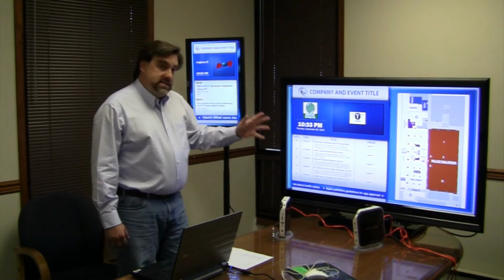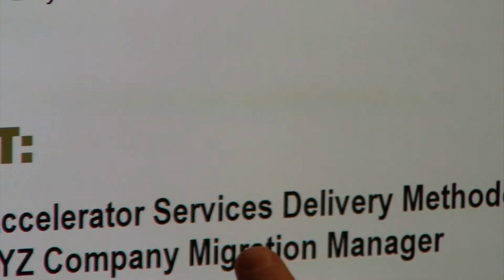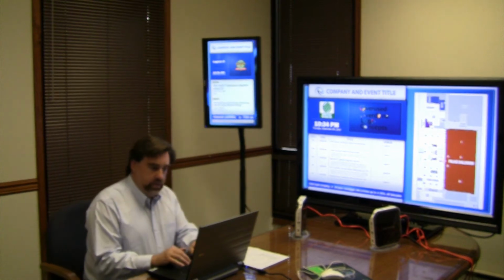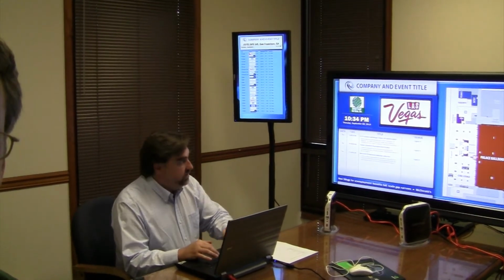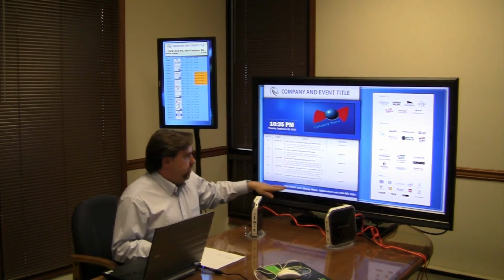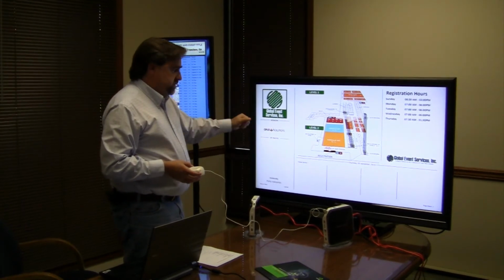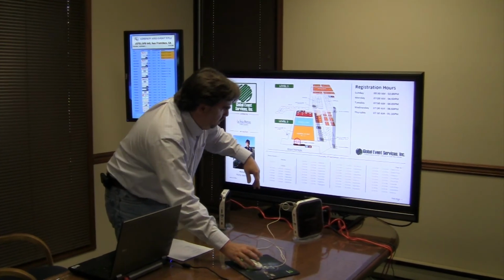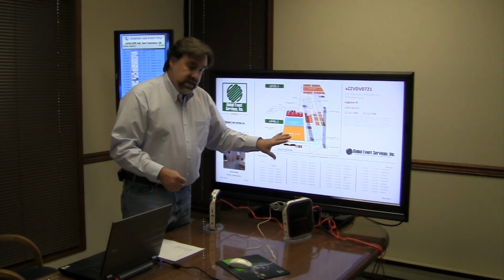GESI Digital Sign Demo part two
Global Event Service's digital sign demo part two.  In this demo I show the ability to change data on multiple signs and the ability to re-purpose signs.